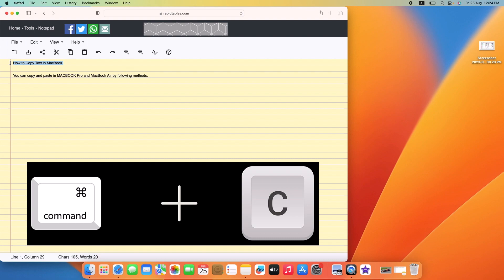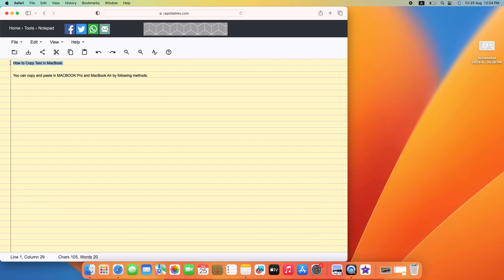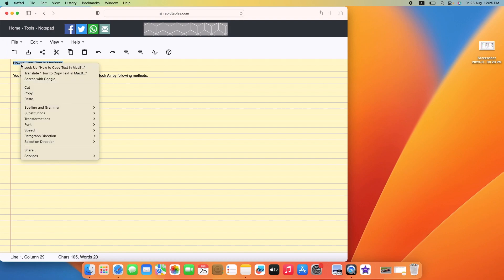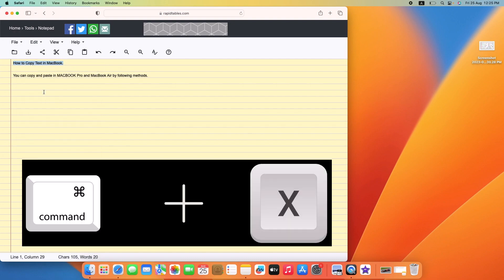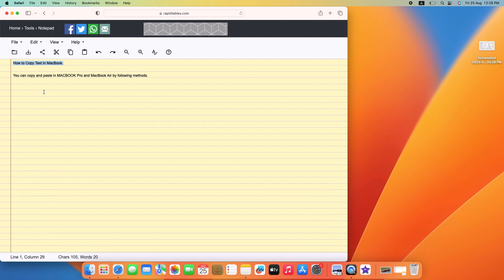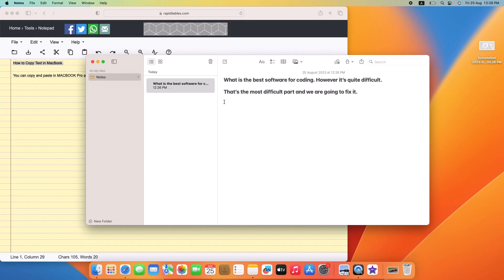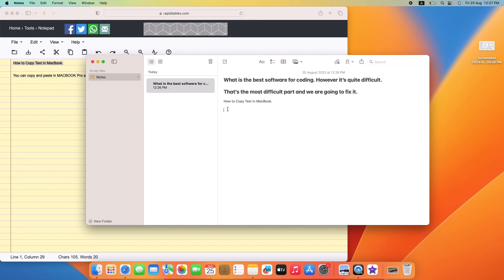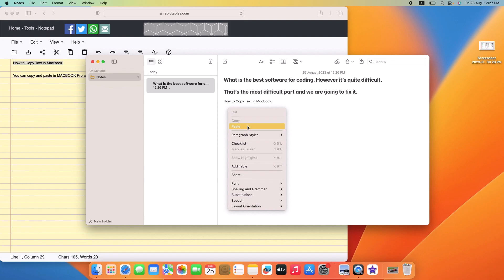How to Copy and Paste on MacBook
This video guides about how to copy and paste on macbook in a few simple steps.

To understand how to copy and paste in MacBook pro and MacBook Air, simply follow the step-by-step guide.

We will cover how to copy and paste text, images and files in MacBook using keyboard shortcuts and the click menu.

Here are the Steps to Copy and Paste on a MacBook (Macbook Pro & Macbook Air):

How to Copy on MacBook: Select the text or item that you want to Copy and Press "Command + C" on your keyboard to copy the selected item. You can also Control-click the item you selected, then choose Copy from the menu.

How to Paste on MacBook: Click on place where you want to paste. Press Command-V on your keyboard to paste the item you cut or copied Or Control-click the item you selected, then choose Paste from the shortcut menu.

Copying and pasting on your MacBook is a breeze. Whether it's text, images, or files, you're now equipped with the essential skills to make your workflow smoother and more efficient.

So that's how to copy and paste on macbook. If you still facing trouble, ask me in the comments section below, and I'll surely respond.